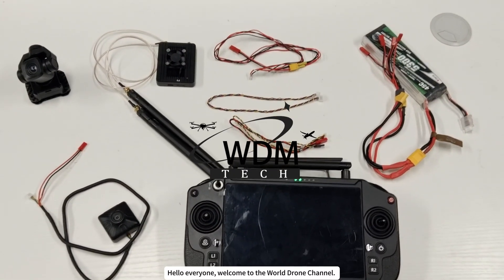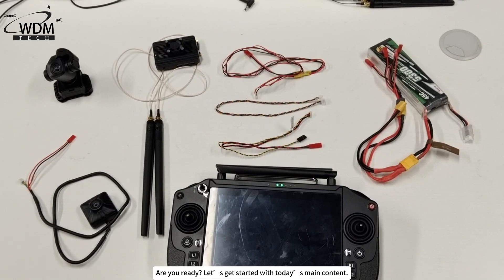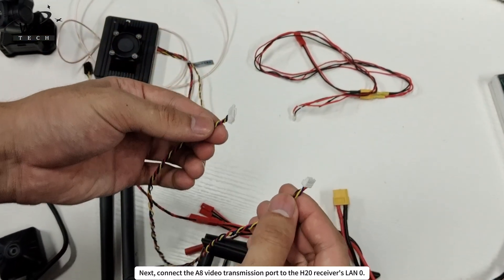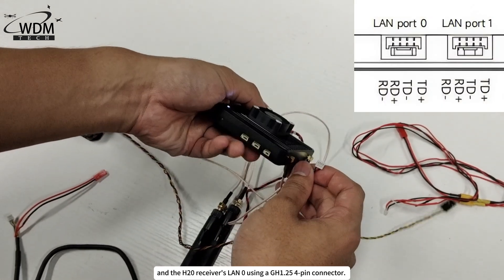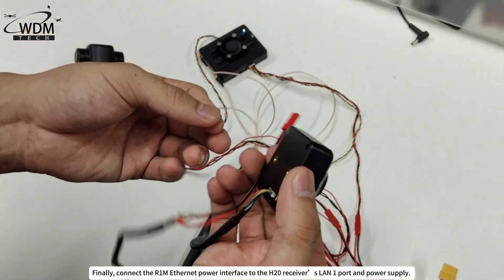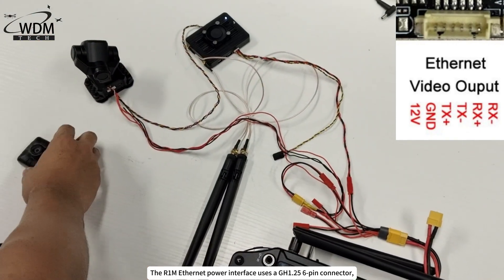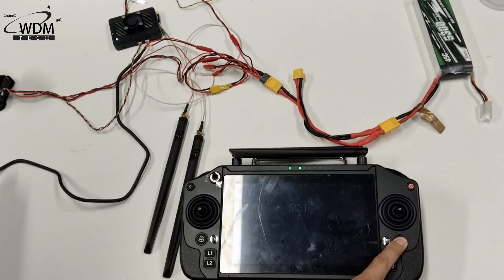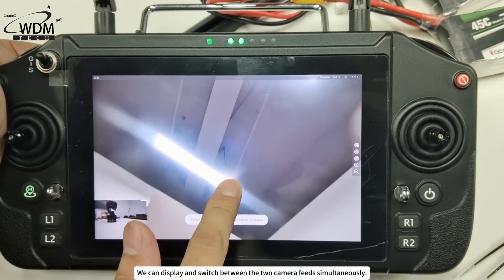Wiring video for the Skydroid H20, SIYI A8, and SIYI R1M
Today, we’re bringing you a wiring video for the Skydroid H20, SIYI A8, and SIYI R1M. In this video, we’ll be using four cables: the R1M Ethernet power cable, A8 video transmission cable, H20 BATA+SBUS cable, and A8 power cable.